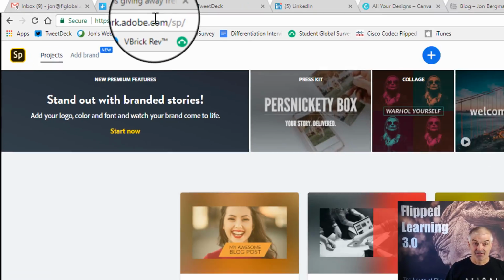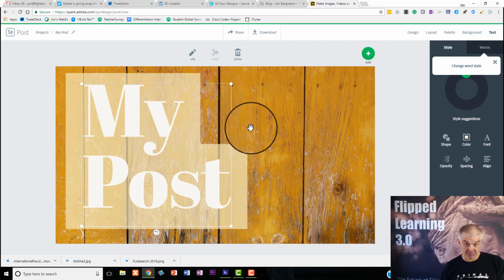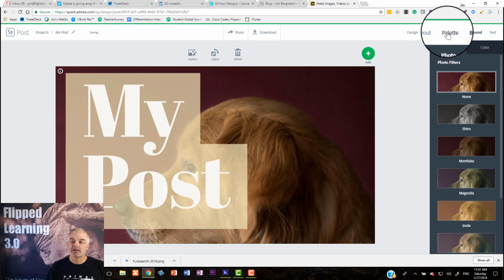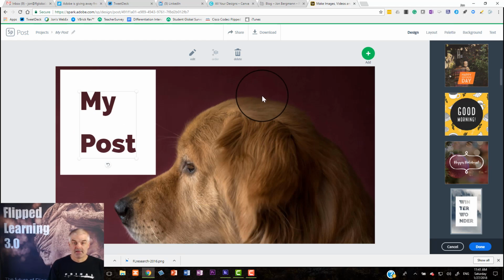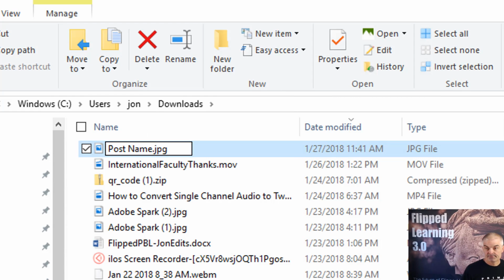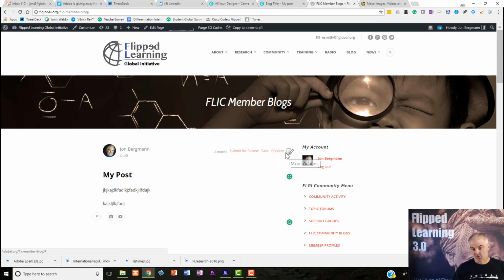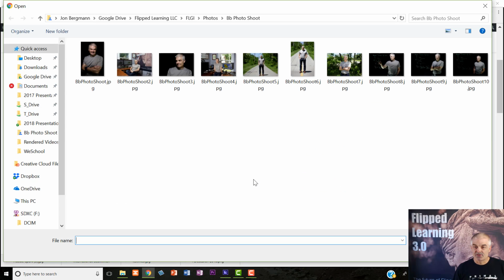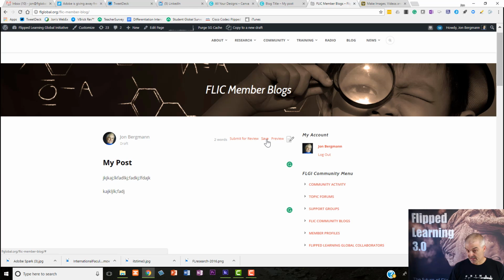Featured Images for BuddyPress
Learn how to create and upload featured images to a buddypress blog